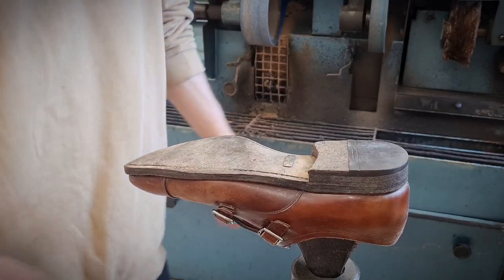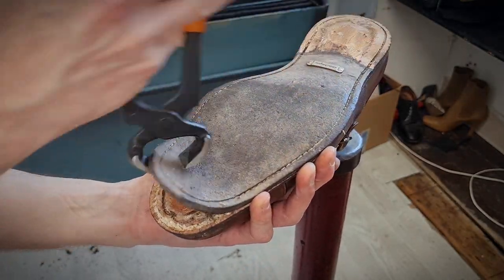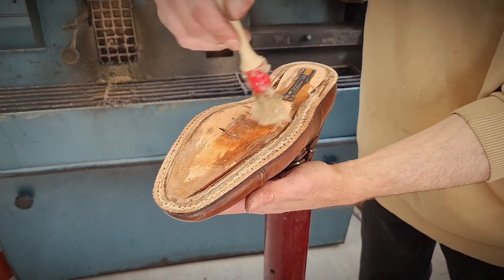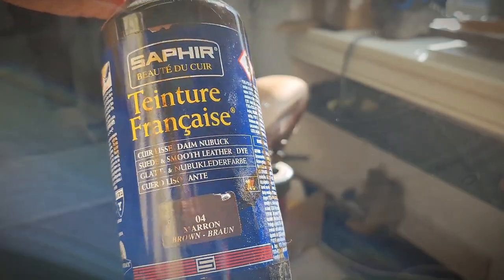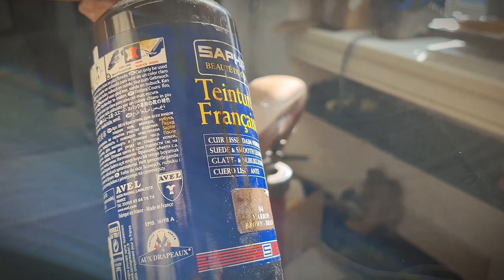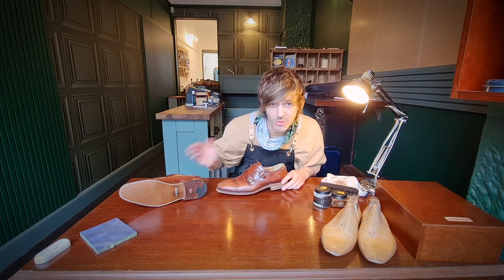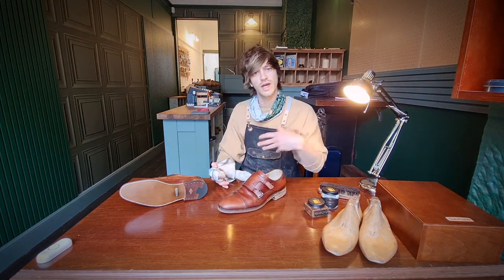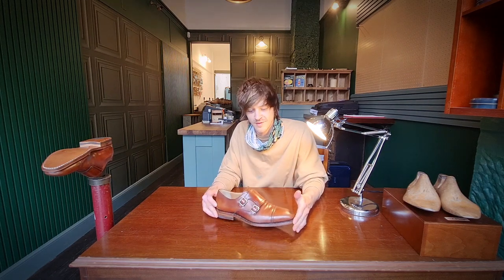Recrafting Salvatore Ferragamo Mens DOUBLE MONK Dress Shoes | JR Leather | SHOE REPAIR